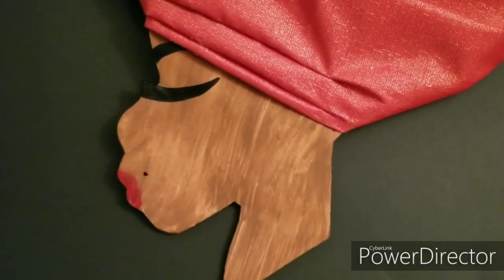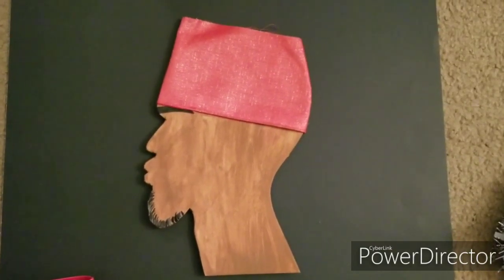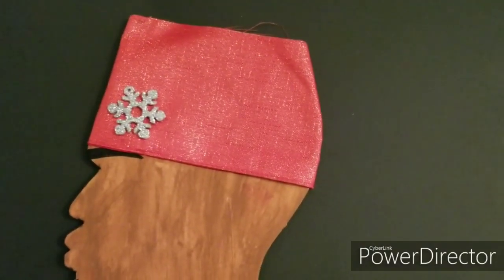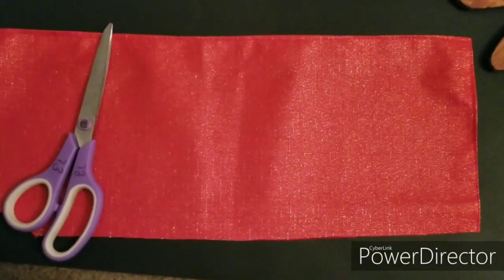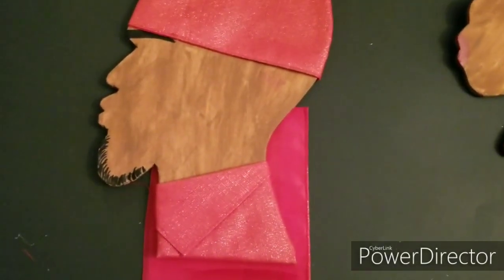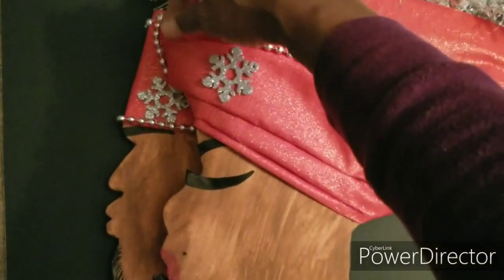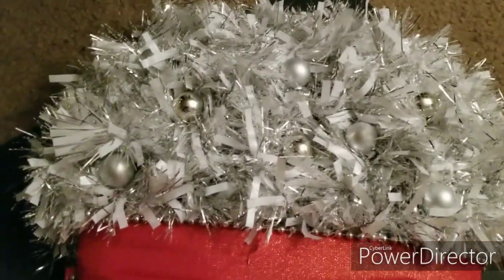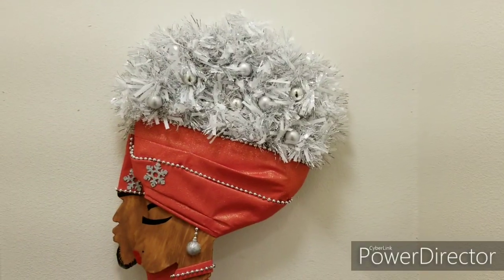DIY Christmas Afro King and Queen Wreath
DOLLAR TREE
1 white foam board
2 metallic red placemats
1 wreath form
1 pack glue sticks
1 pack white zip ties
1 paint palette for her lips
Other ornaments

WALMART
Apple barrel matte acrylic paint - nutmeg Brown, 50cents

DOLLAR GENERAL
silver and white tinsel, - 2 at $3 each

STOCK ITEMS ALREADY HAD
black marker
glue gun
scissors